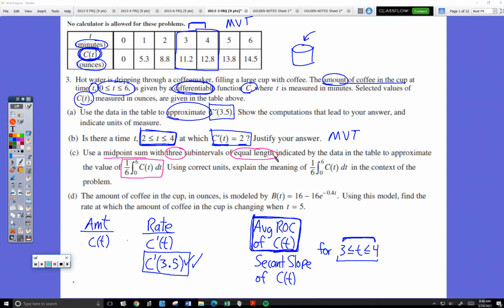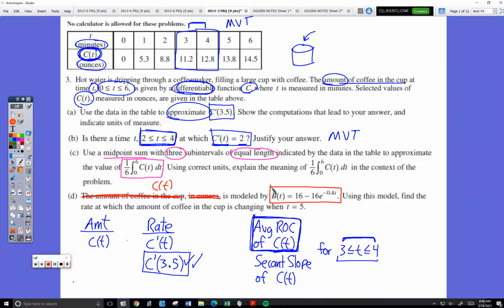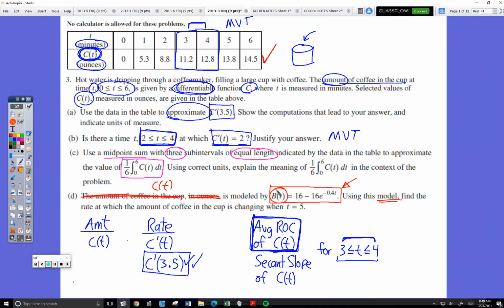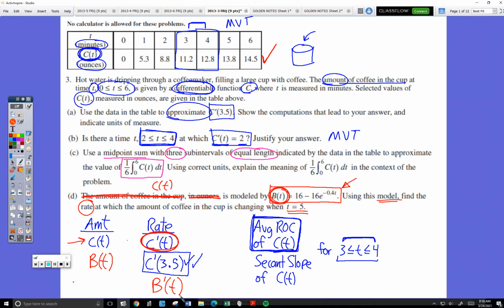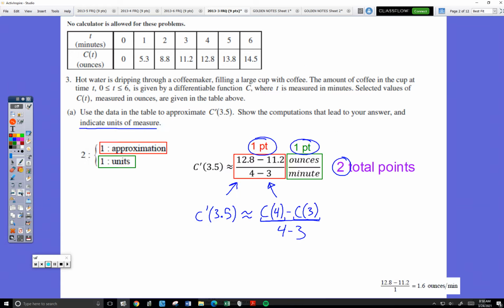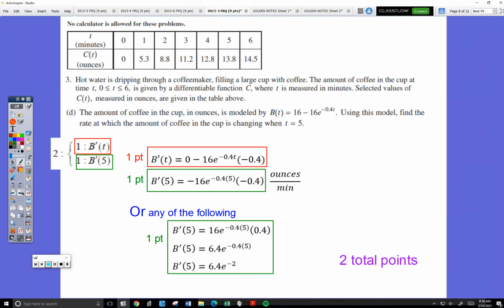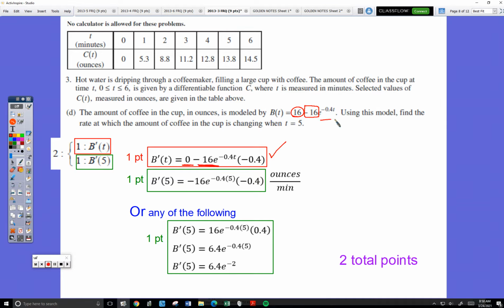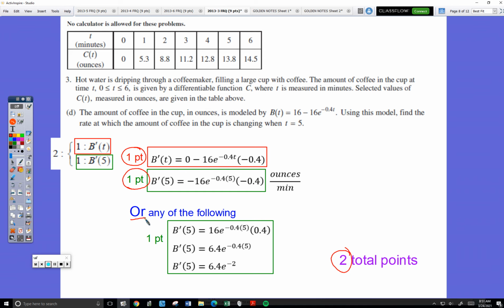2013 AB FRQ